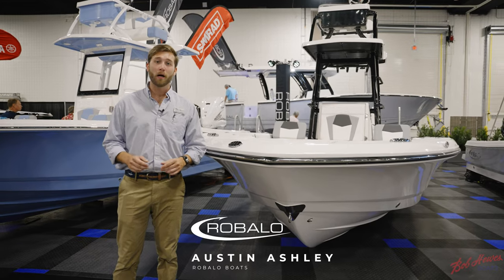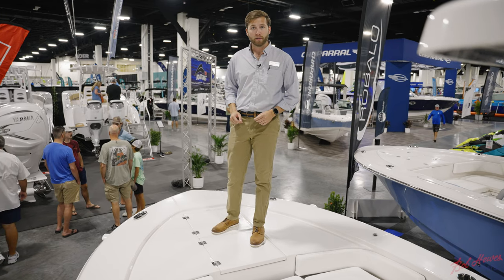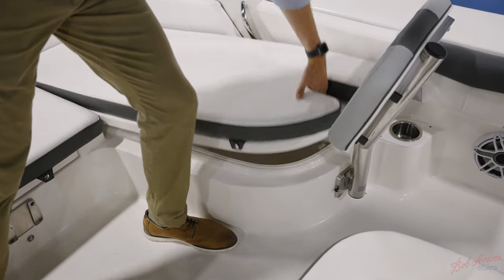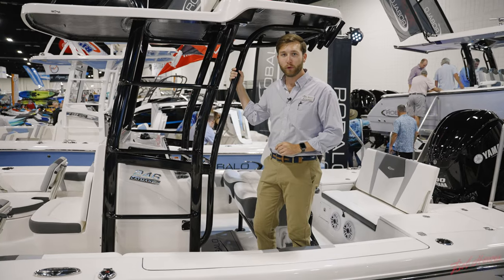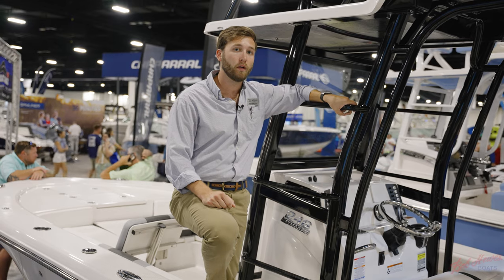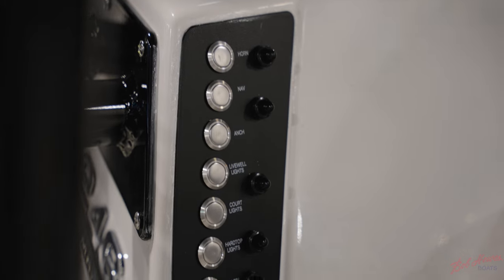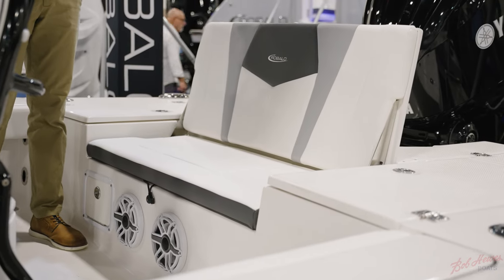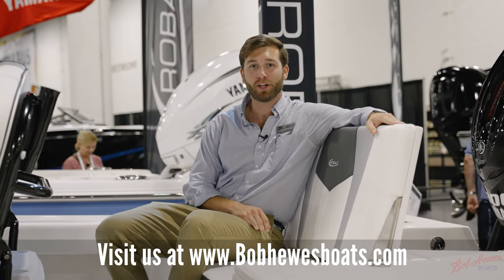Robalo R246 Sky Deck Walkthrough Review FLIBS 2021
Have you ever wished you had a bird's-eye view of the water beyond your boat? You don't need wings...just the help of the Robalo 246 Cayman Sky Deck. Step aboard and you will find an expertly-crafted second station that gives you more control than ever before, extending your vantage point and taking your angling adventure to new heights--literally. The 246 builds upon the tradition of Robalo's go-anywhere Caymans, a family of bay boats that are just as comfortable on offshore adventures as they are at shallow nooks and crannies by the coast. Ample deck space gives you room to welcome the whole crew on board, a perk that the addition of the Sky Deck only amplifies. Built-in storage for everything from rods to live bait to tackle is abundant, so you're never limited by the capacity of your ride. That convenience extends up to the second station, where stainless-steel drink holders make it easy for you to kick back and stay perched there however long you like. On the 246 Cayman Sky Deck, you never have to rush...but when you want to, you can count on a ride that's quick and smoother than ever.